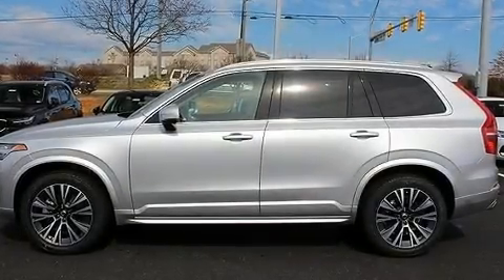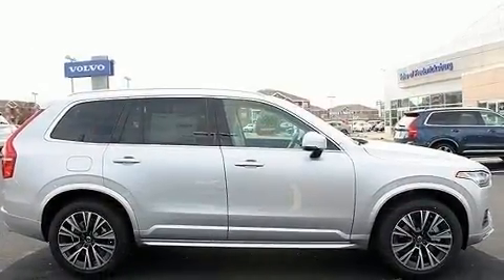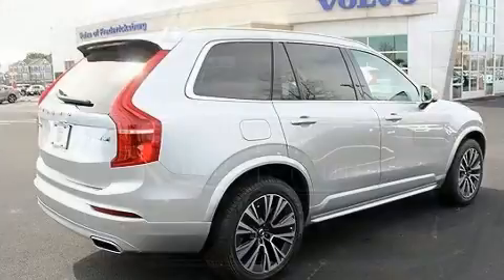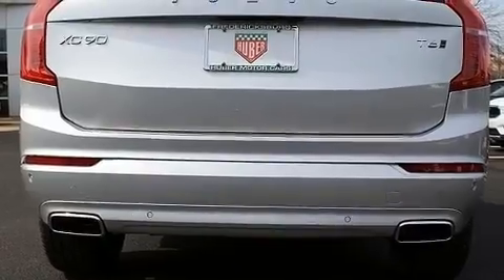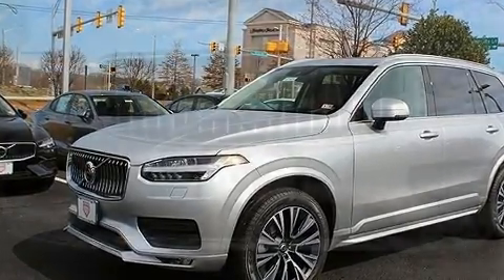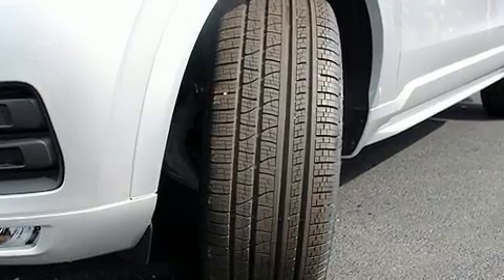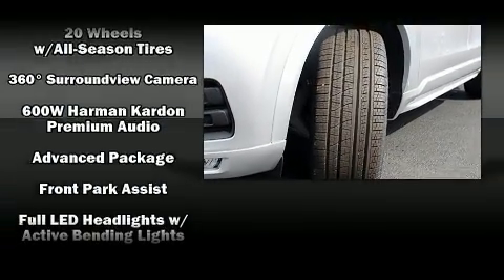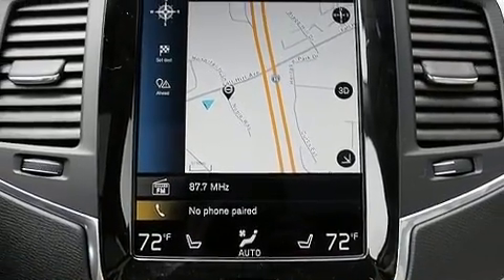2020 Volvo XC90 T6 Momentum 7 Passenger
You can expect a lot from the 2020 Volvo XC90. It features all-wheel drive versatility, an automatic transmission, and a 2 liter 4 cylinder engine. The engine breathes better thanks to a turbocharger, improving both performance and economy. Volvo prioritized comfort and style by including: delay-off headlights, front and rear reading lights, tilt steering wheel, power door mirrors, a power liftgate, rain sensing wipers, and leather upholstery. For drivers who enjoy the natural environment, a power moon roof allows an infusion of fresh air. Volvo also prioritized safety and security by including: head curtain airbags, front side impact airbags, traction control, brake assist, anti-whiplash front head restraints, ignition disabling, an emergency communication system, and 4 wheel disc brakes with ABS. Adaptive cruise control maintains a pre set distance behind the car ahead of you, simplifying highway driving and enhancing safety. We have the vehicle you've been searching for at a price you can afford. Stop by our dealership or give us a call for more information.